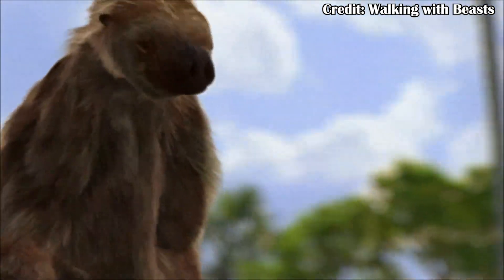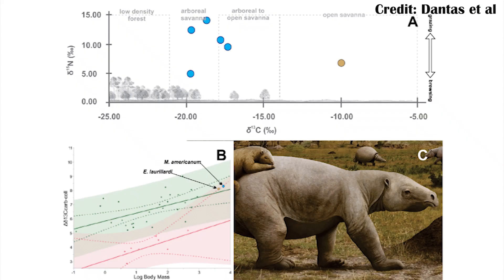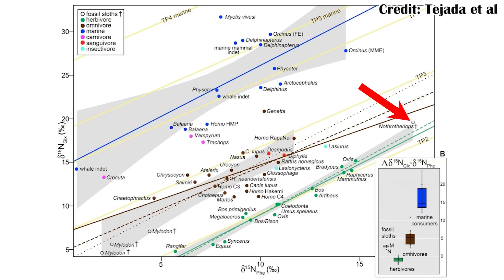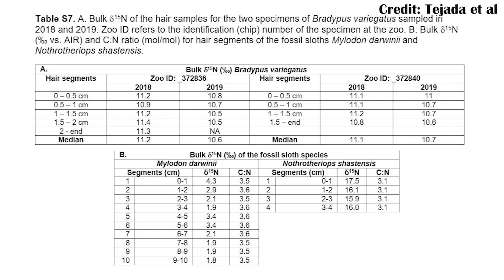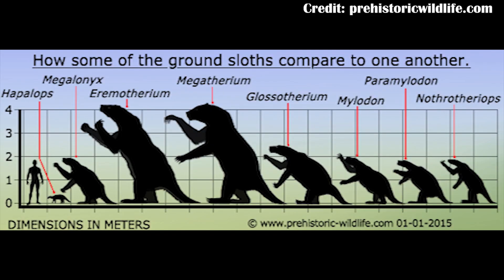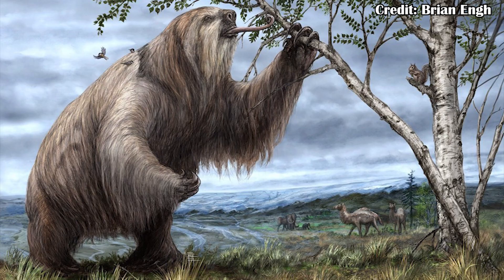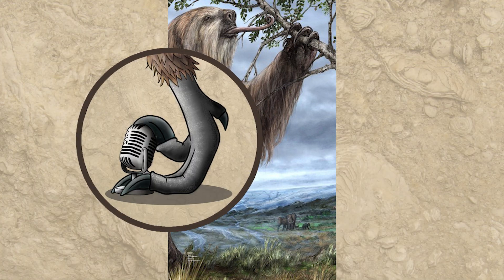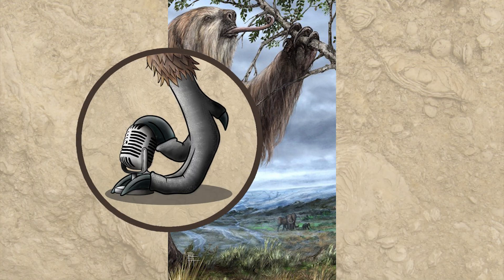Did Giant Ground Sloths Eat Meat?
Omnivory in ground sloths has been hypothesized for a long time, but most recent evidence showed it isn't likely. But now a new method has been used, and the results are pretty interesting. While it's not a closed case on what each type of ground sloth was doing, it does mean there was more diversity in their diets than you might expect.